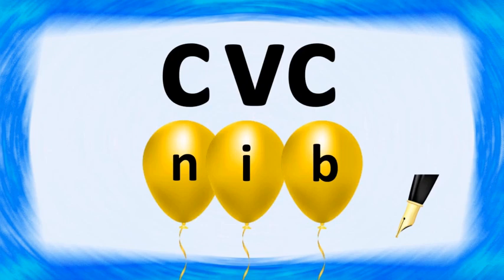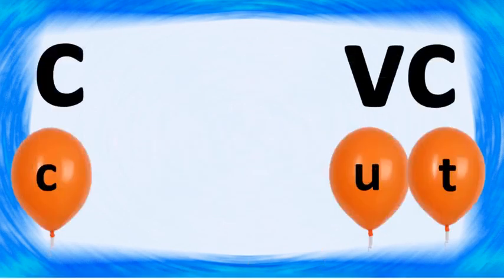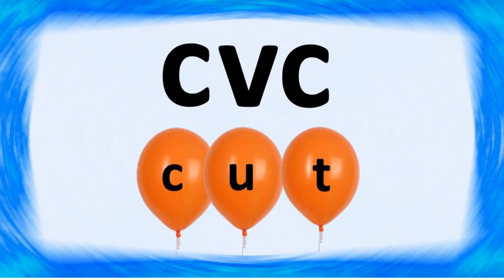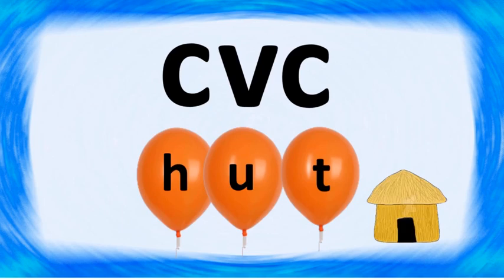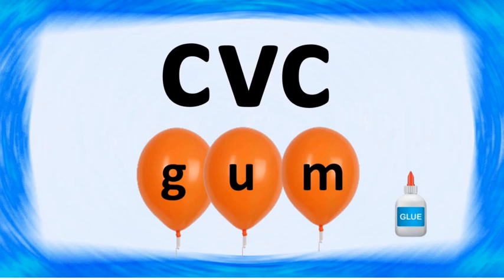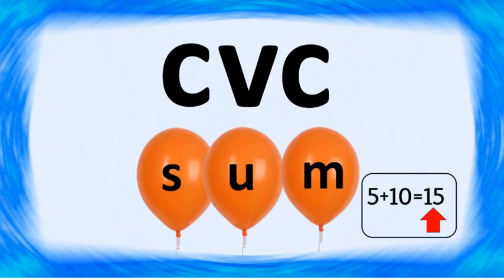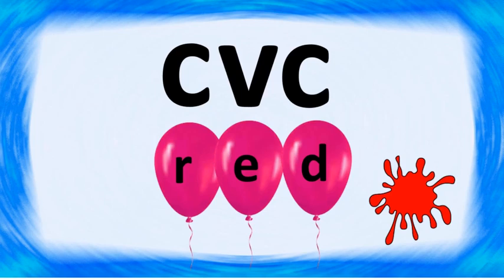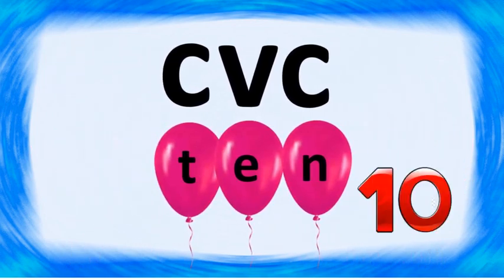The Orbis School - English - Sr KG - CVC Words - Part 2